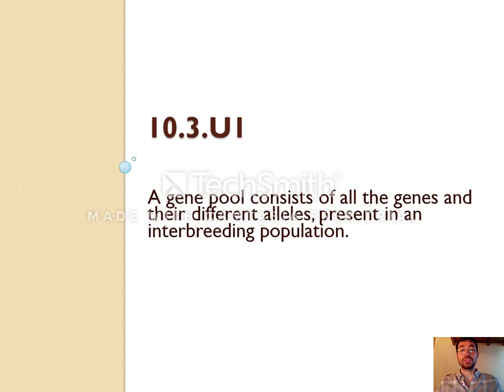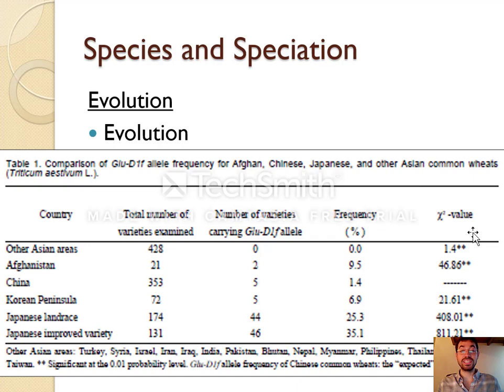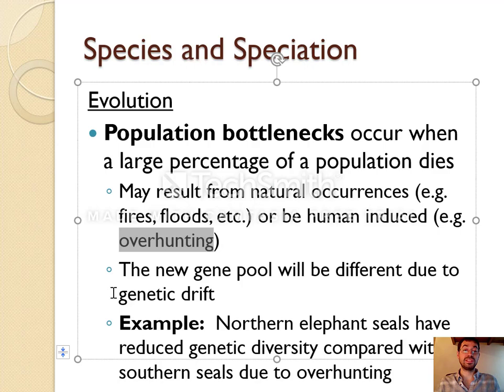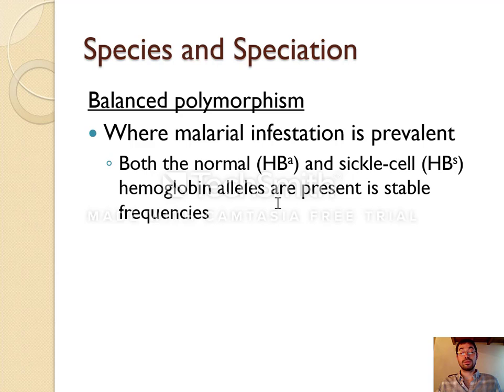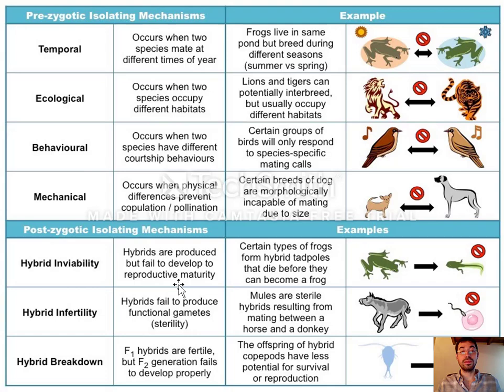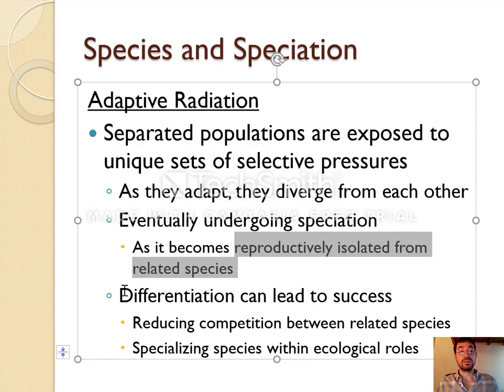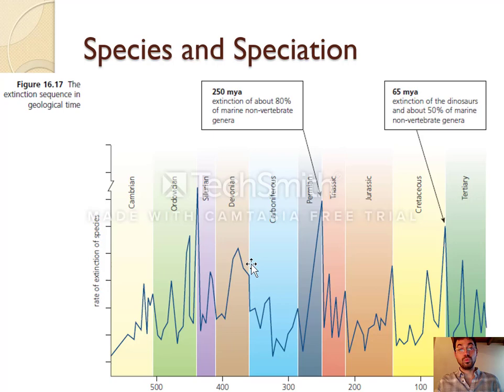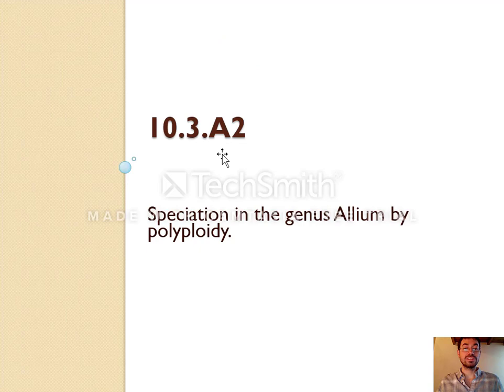10.3 - Gene pools and speciation